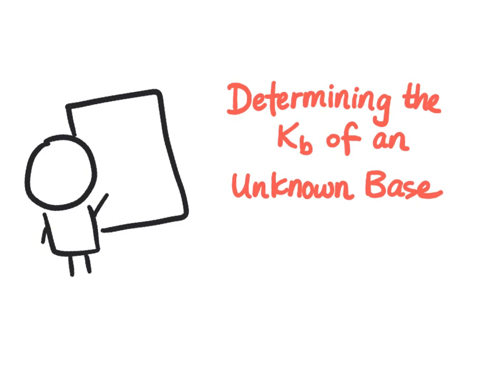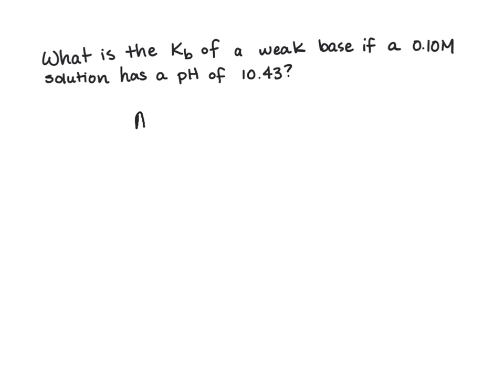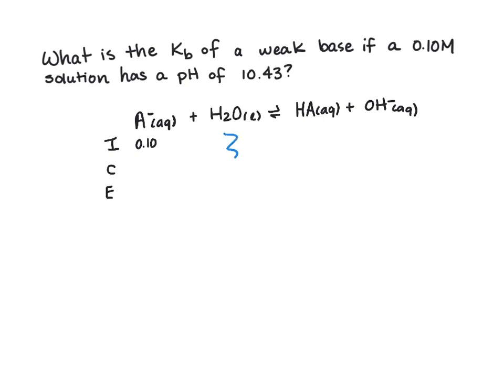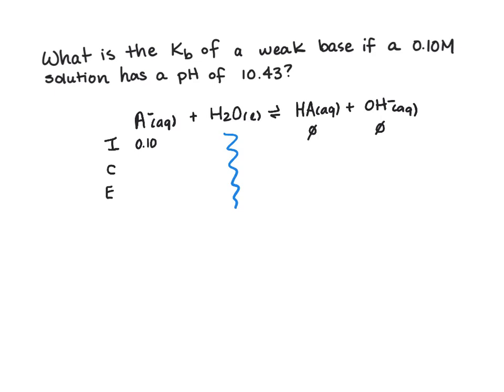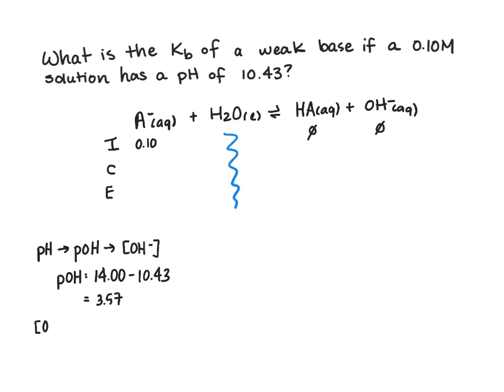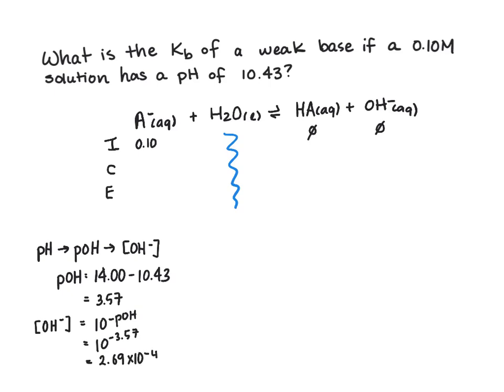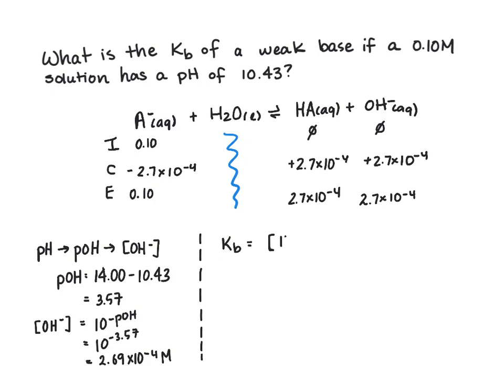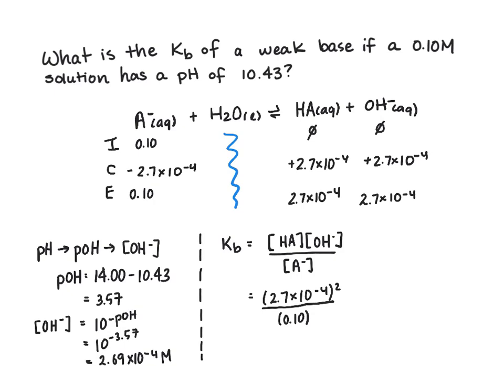Determining the Kb of an Unknown Base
An example of determining the Kb of an unknown base given its initial concentration and the pH of the solution is shown.